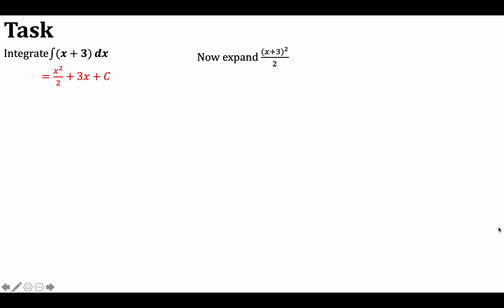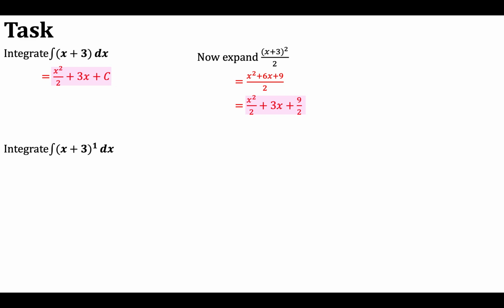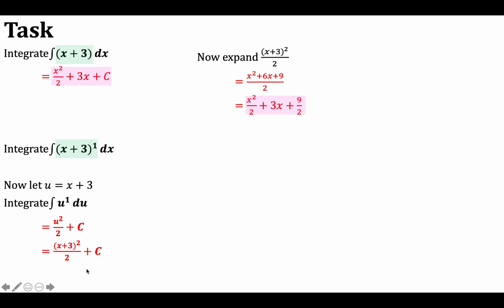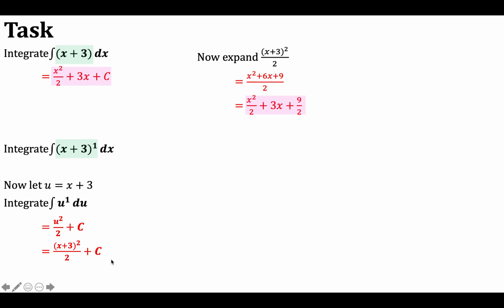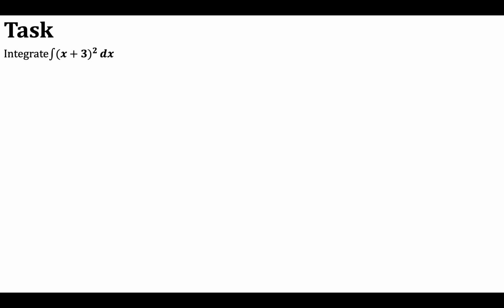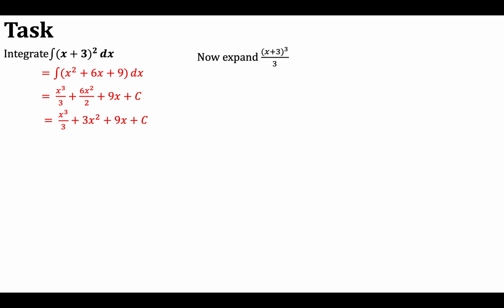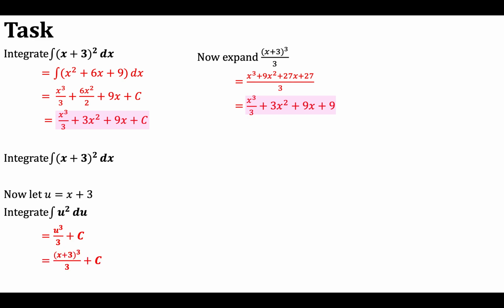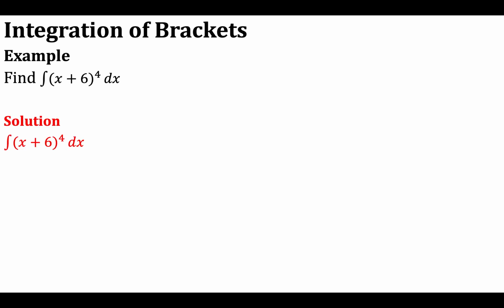9. More Integration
SQA Higher Mathematics - Integration - 9. More Integration